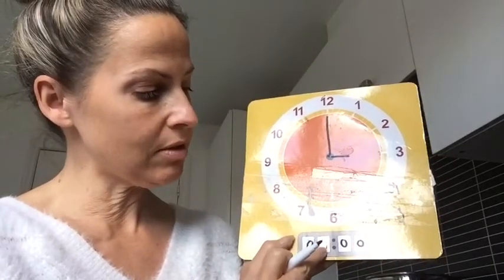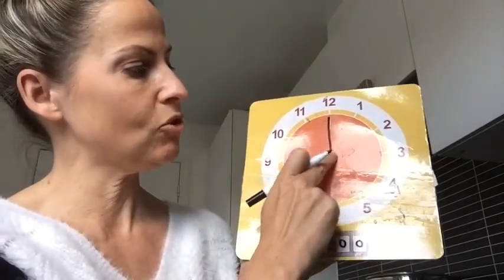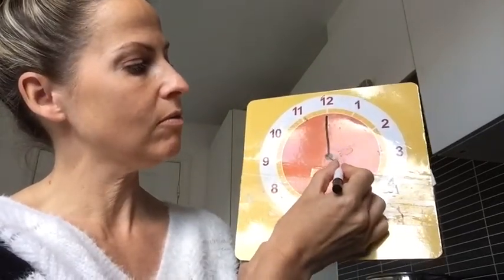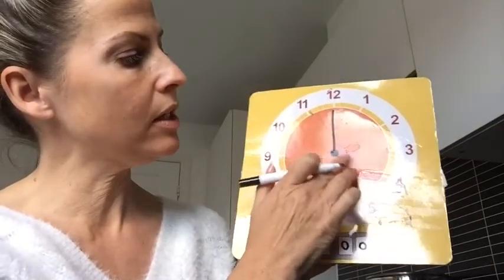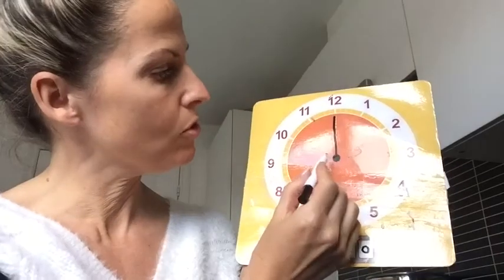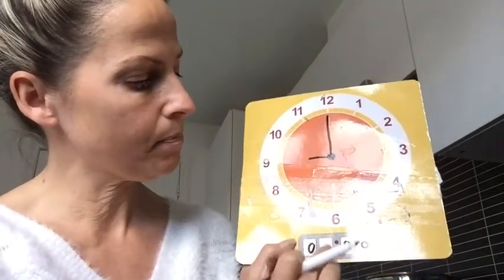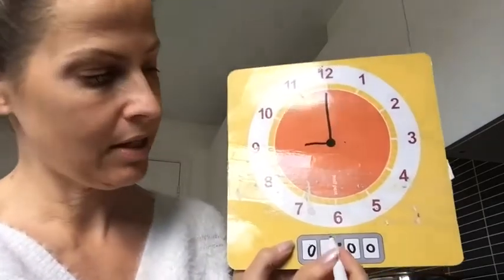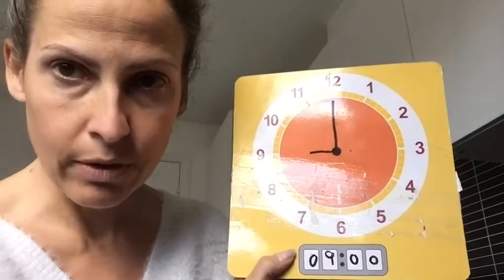Digital O’clock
O’clock Digital